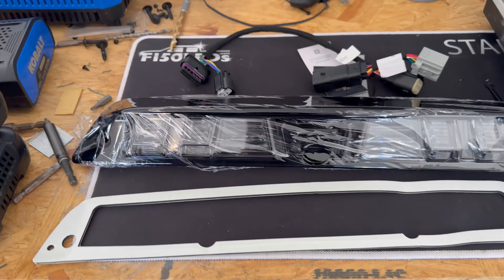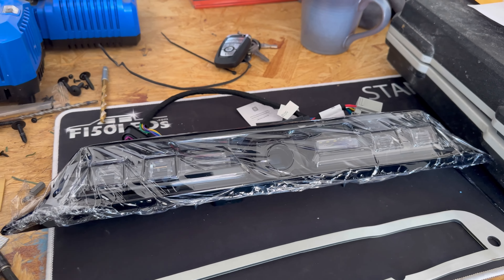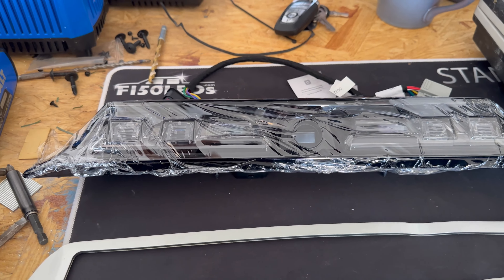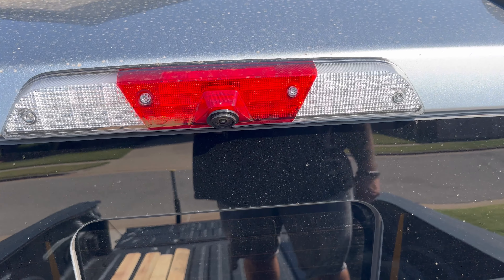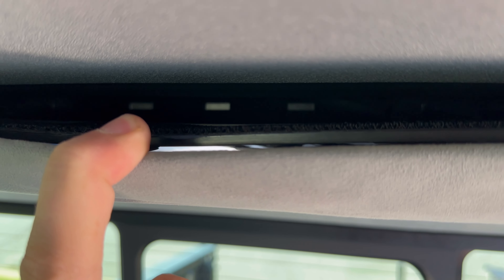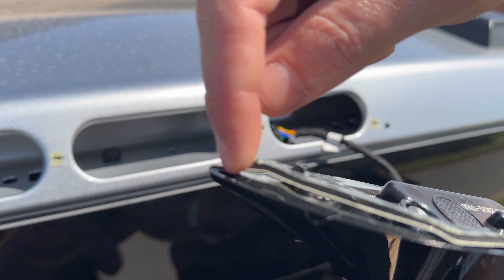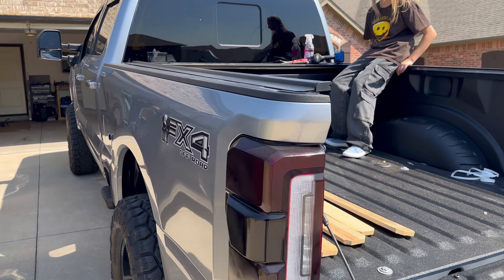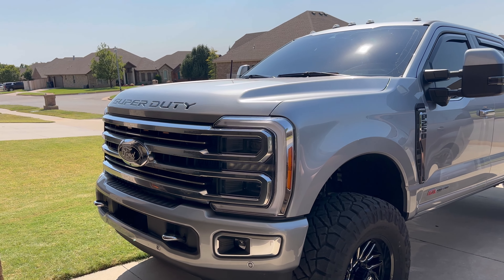MORIMOTO THIRD BRAKE LIGHT install for SUPERDUTY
23+ Ford Superduty MORIMOTO third brake light

Fuel Hurricane 20x9 +1

Nitto Ridge Grappler 38x13.5

Putco In channel rain guards

VHT Nite Shades

7in Antenna